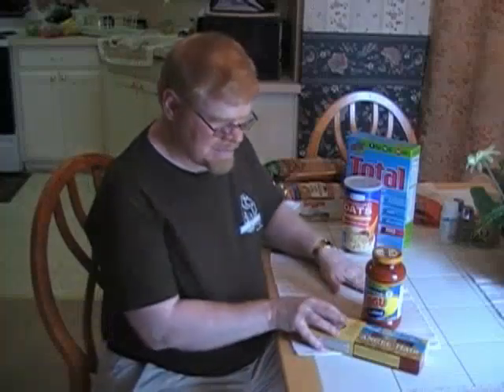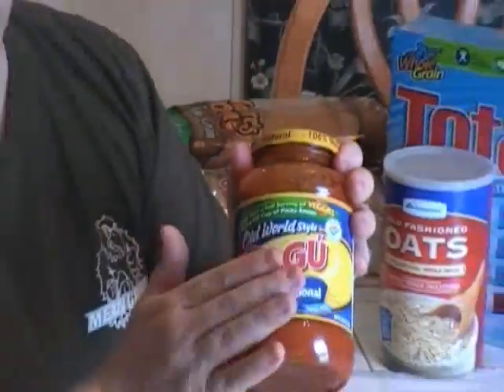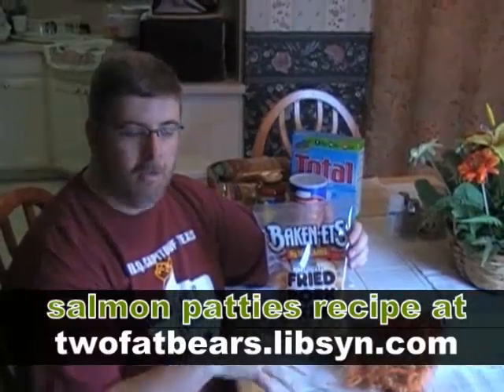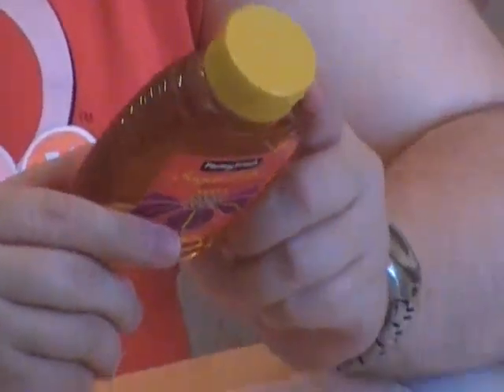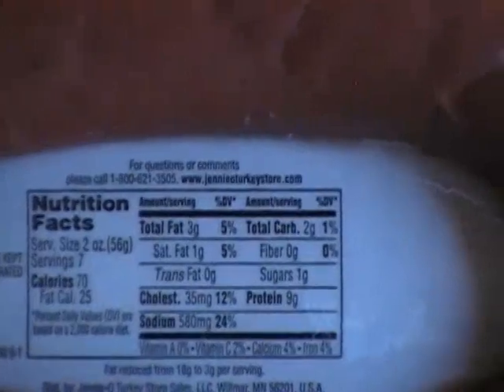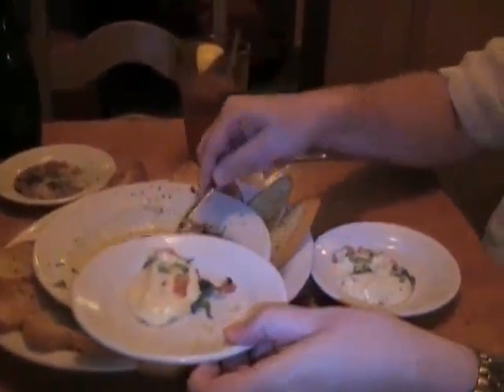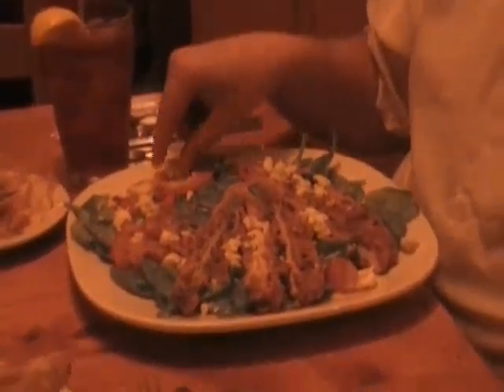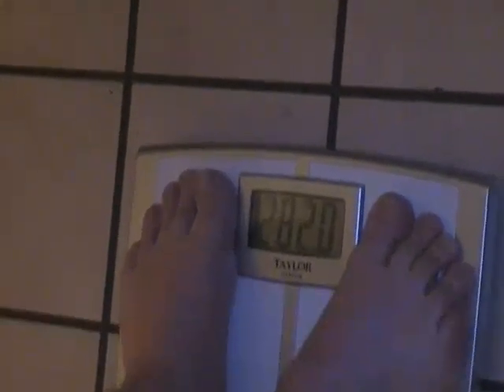Two Fat Bears #8 - Eating Italian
This week, the Two Fat Bears visit restaurant chain Carino's Italian Grill where they offer one South Beach friendly alternative to pasta-laden dinners. They also feature some products for cooking South Beach appropriate pasta at home along with other helpful tips for Phase 1 and 2 of the plan.